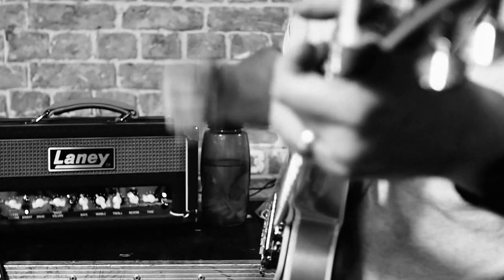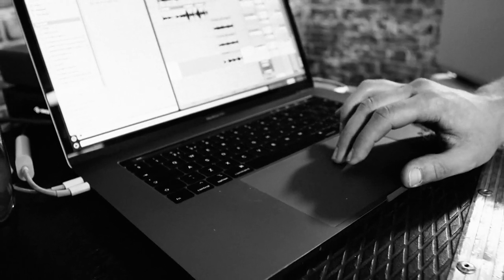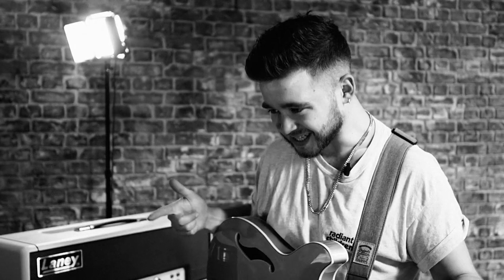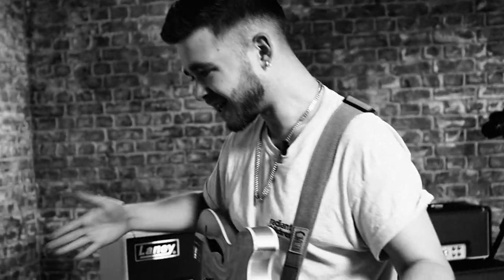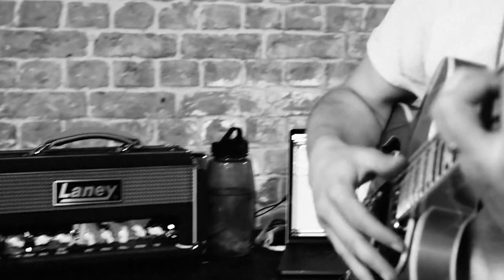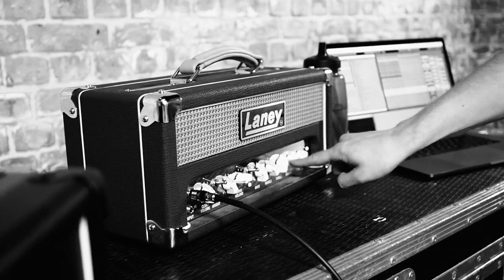Fred Cox - Making Music With My Laney Amplification L5-STUDIO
Multi-Platinum Record Producer and Laney Artist, Fred Cox came to Laney HQ to talk about how he makes music on the road, in the studio and how he develops music through his creative process when writing.

Fred uses a Lionheart L5-STUDIO with Ableton Live and Universal Audio Interface.